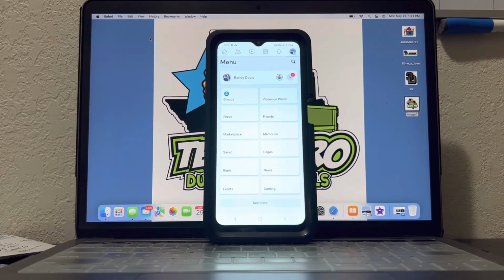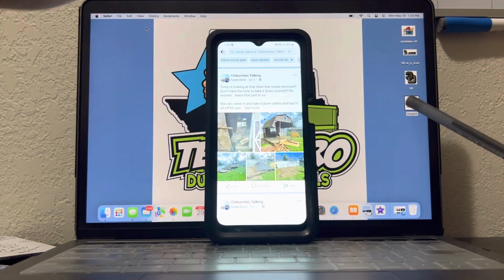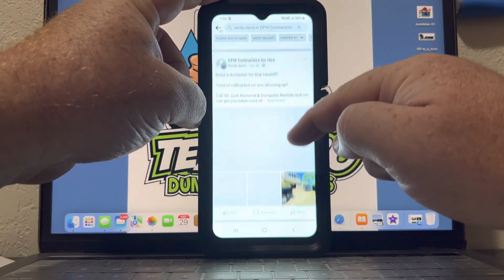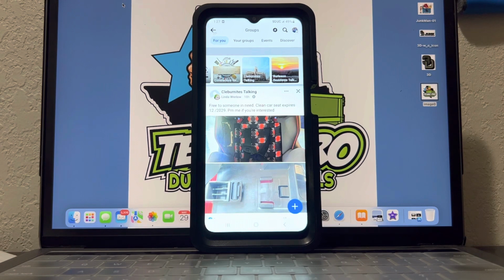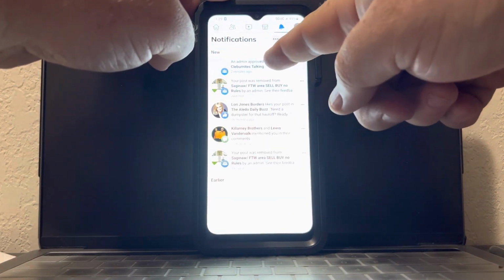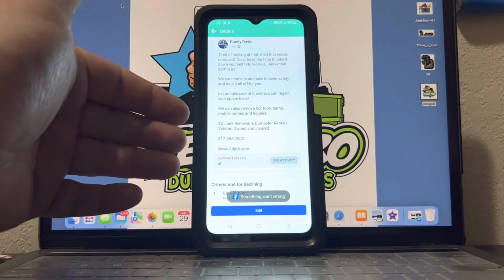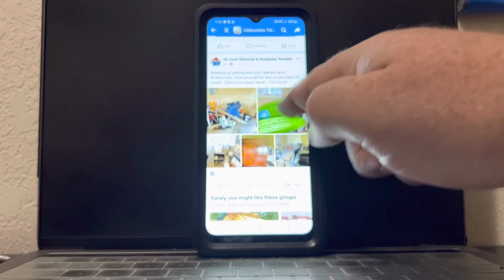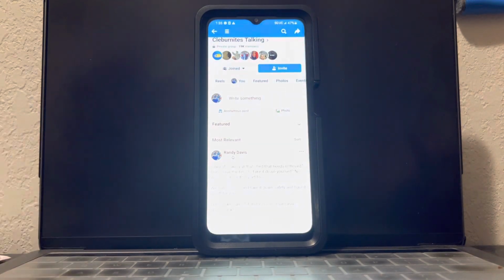Secrets to Growing Your Junk Removal Business on Facebook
I am showing you the best and quickest way on how to post in the groups inside of Facebook without getting flagged or deleted. I even show you examples of getting flagged and how to fix it. This video is all the information you need on how to post in groups.